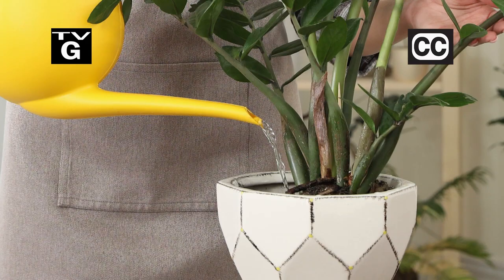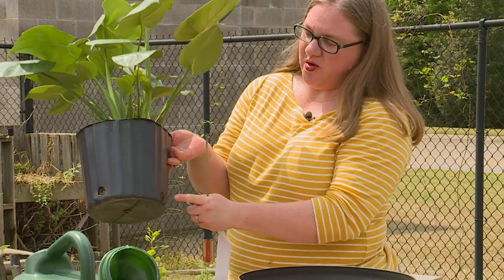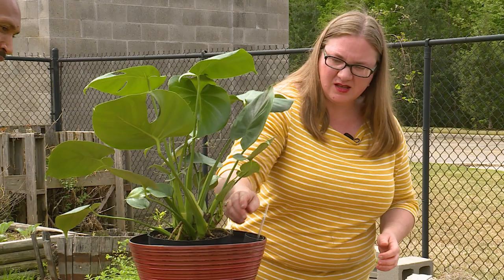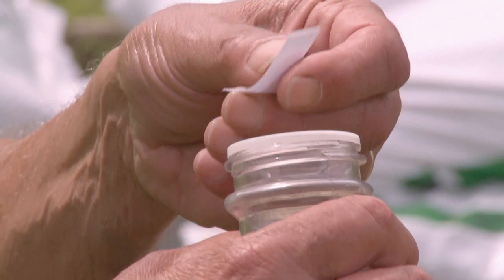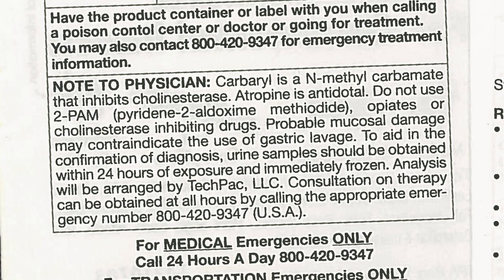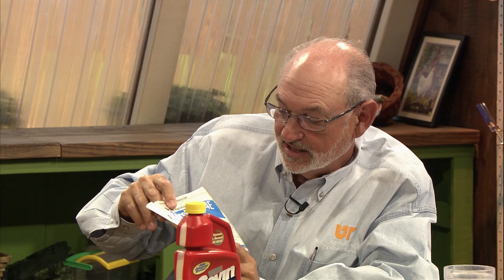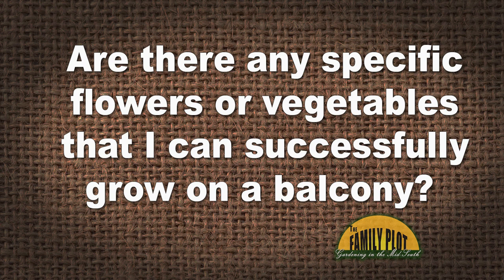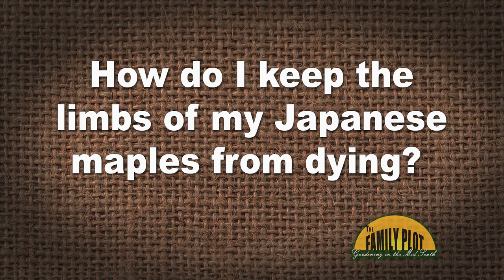The Family Plot - May 23, 2020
This week on The Family Plot gardening expert Tonya Ashworth tells you the benefits of self-watering pots and demonstrates how to build one. Also, retired UT Extension Agent Mike Dennison, Mr. D., shows you how to read garden chemical labels.